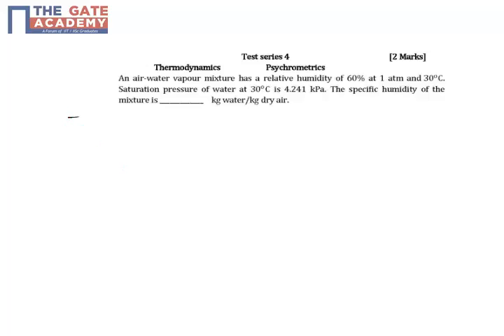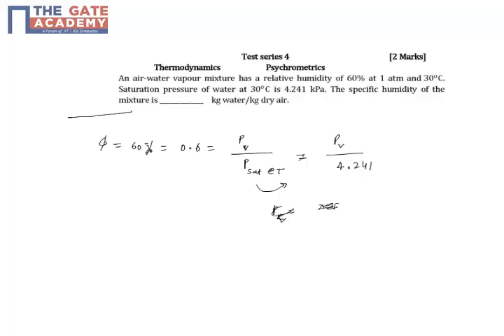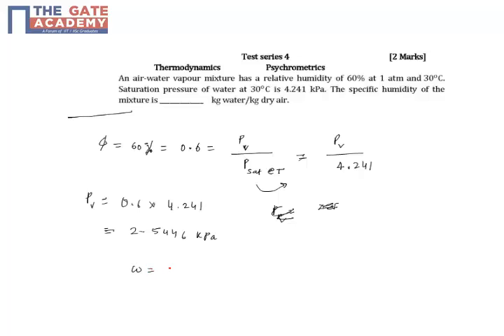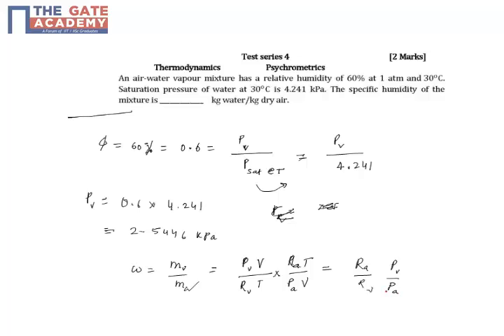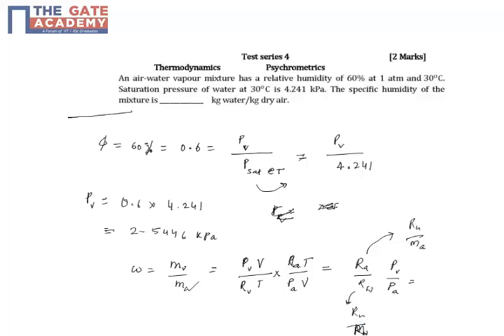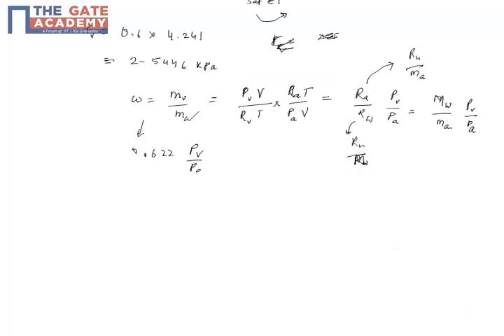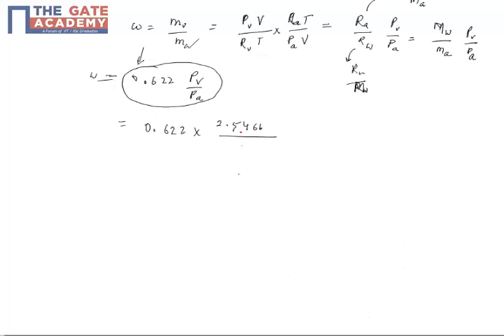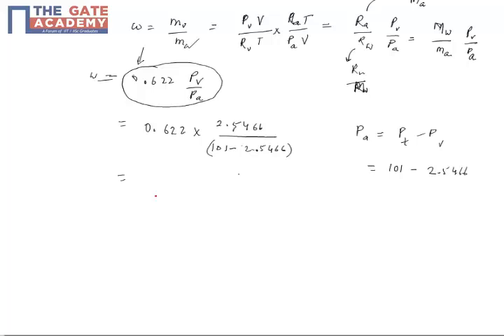GATE 15 ME TS 4 Q No 42